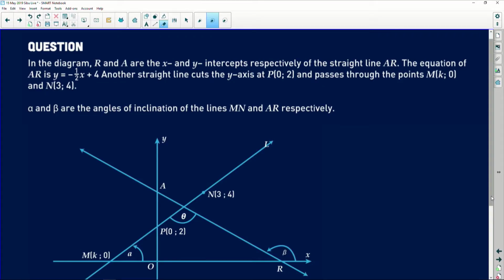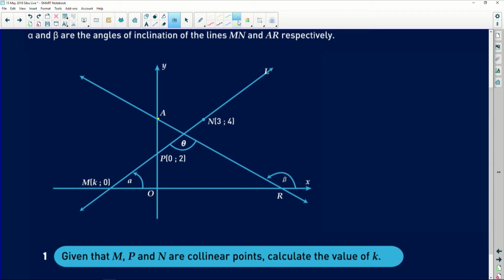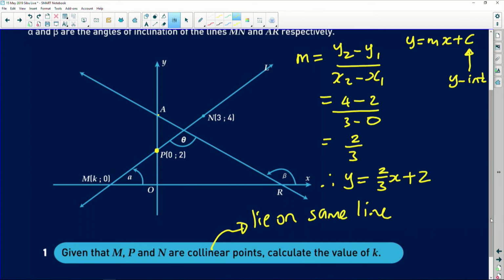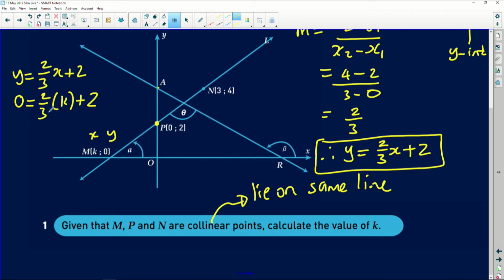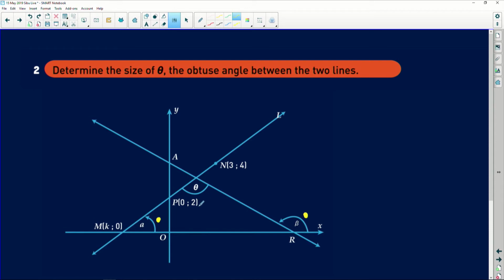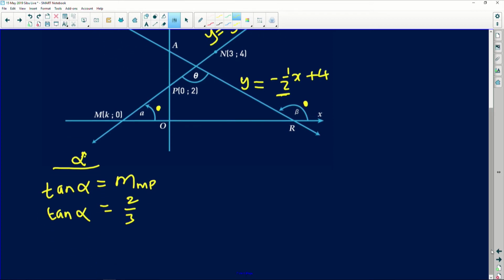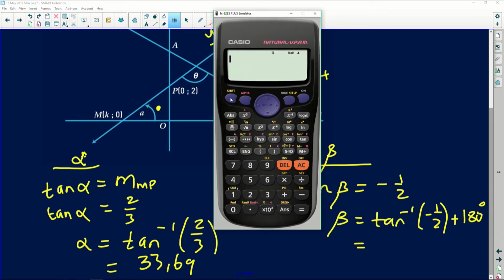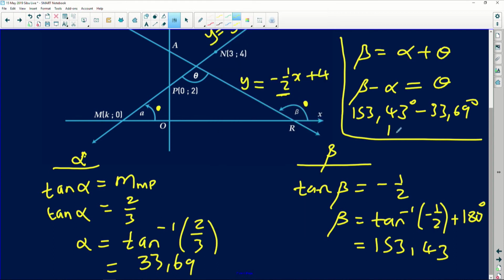Maths 2019 Revision: Maximisation Problems - Part 12/16